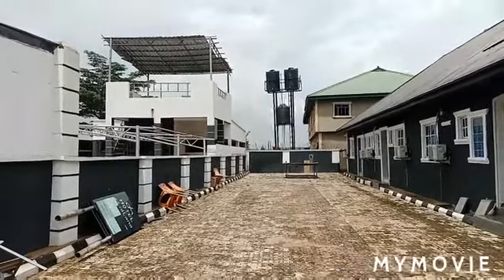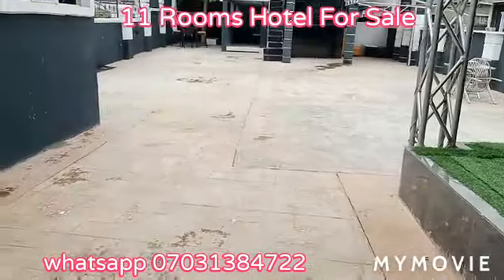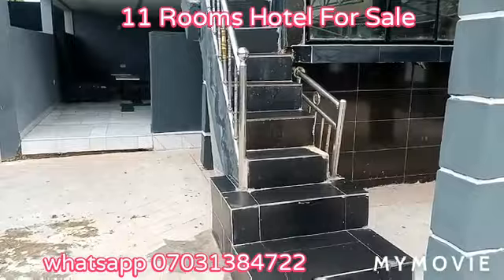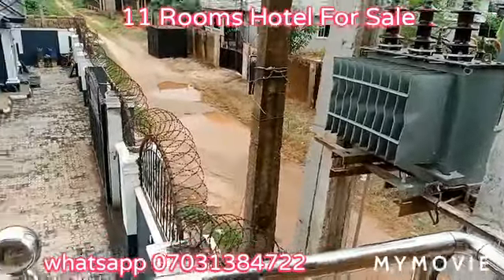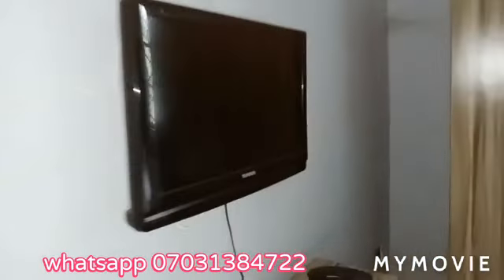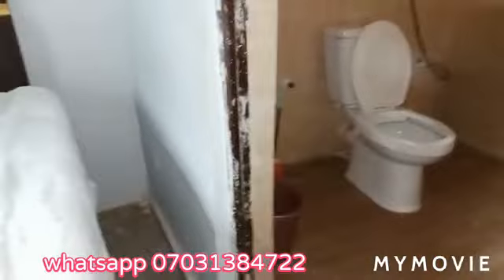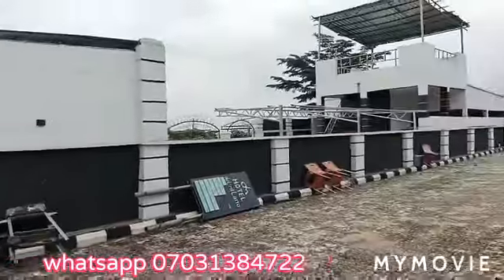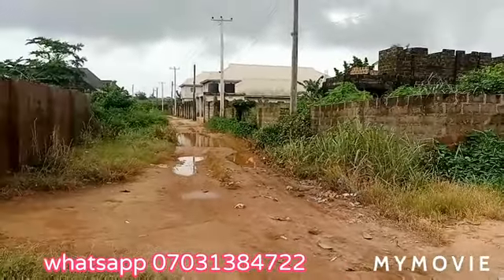For Sale: 11 Rooms Hotel in Ikhueniro, Benin Agbor road, B/C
Price: 68M

Features
11Rooms
TV in all the rooms
13 AC
18 CCTV Cameras
15 Intercom
VIP Bar,
Lounge,
Open STAGE,
Barbeque
Dedicated transformer
65KVA Generator

Location: Ikhueniro, Before Agbor road Bypass

Size: On 100ft by 100ft

Price 68M asking